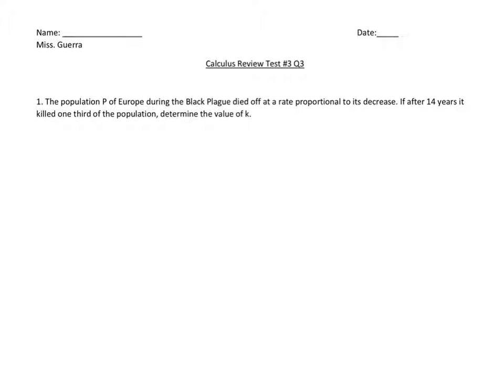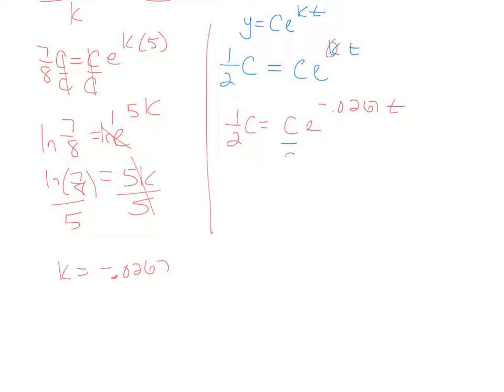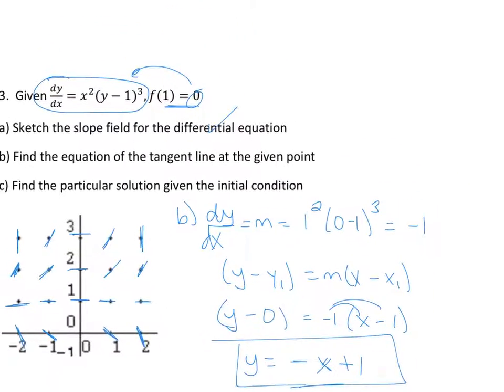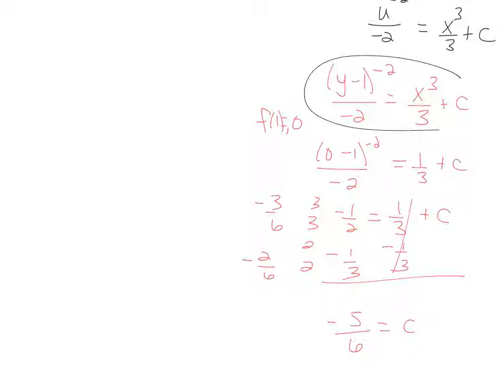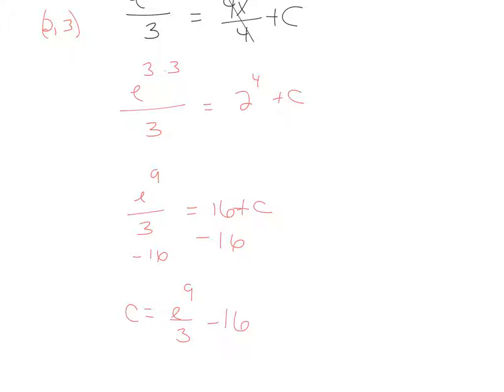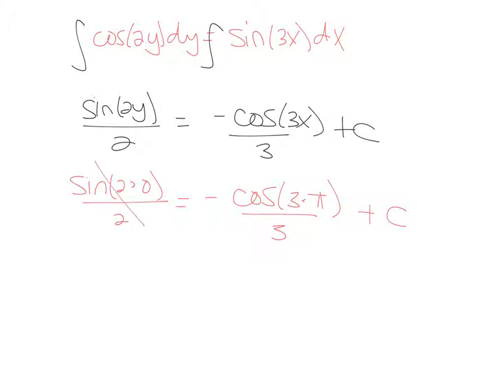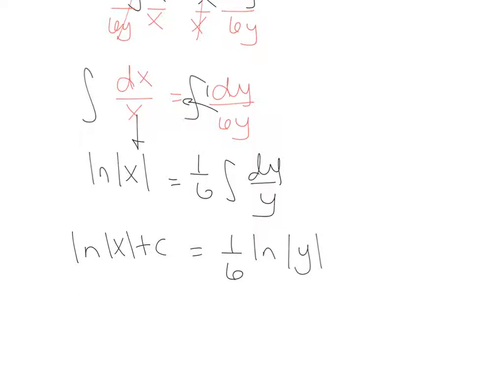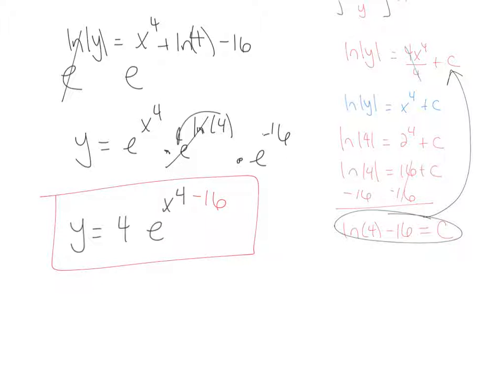Calc rev #3 q3